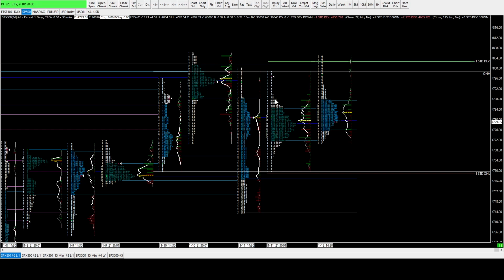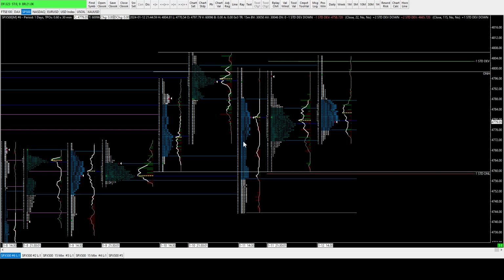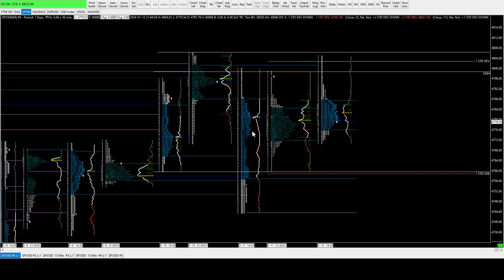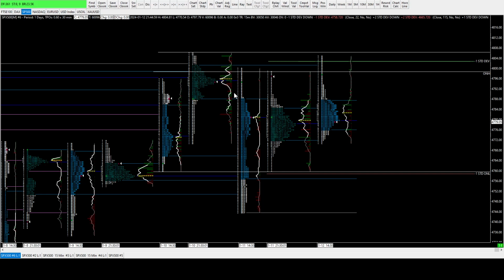Market Profile with Trading Tips to level up trading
Market profile introduction that covers market auction theory, value area high and low, and point of control. how to identify single prints and poor highs / lows in the market.